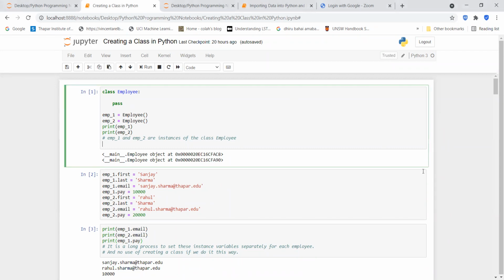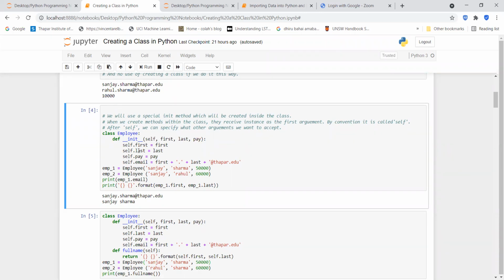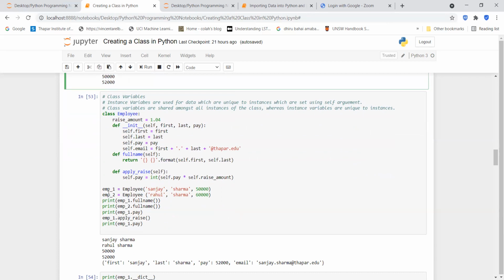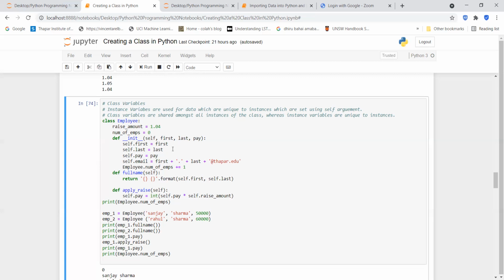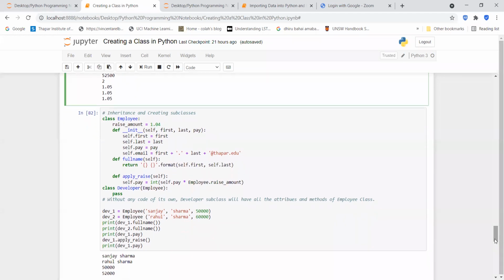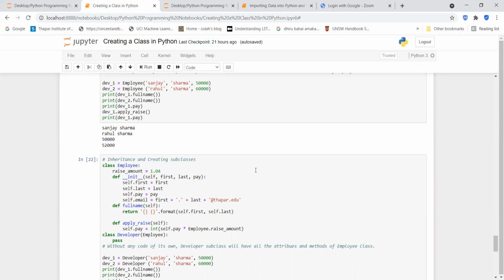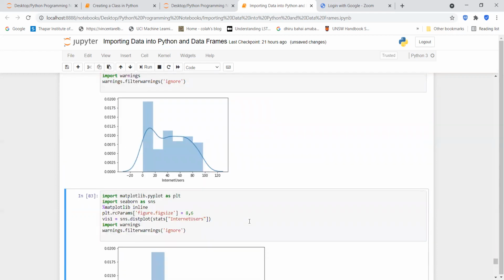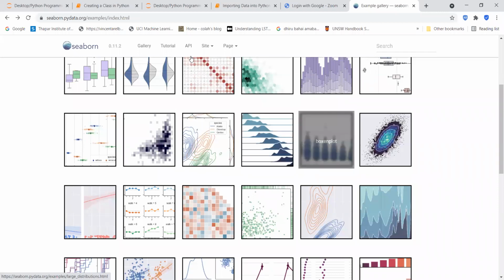Python Programming 3